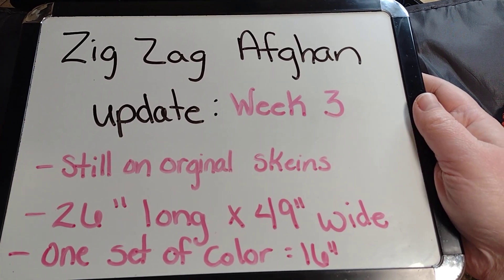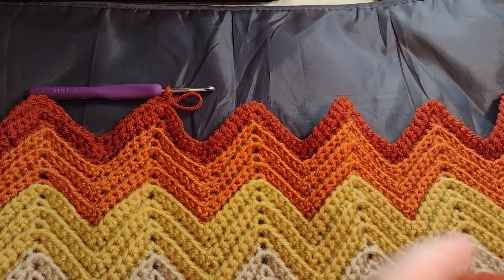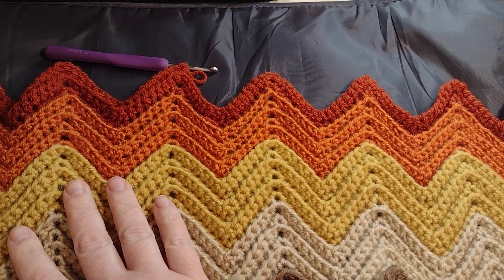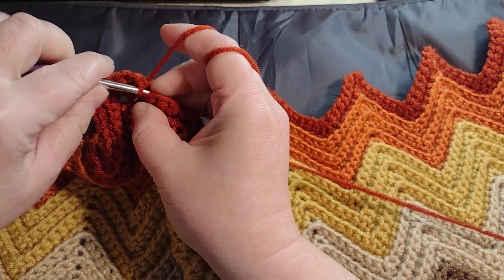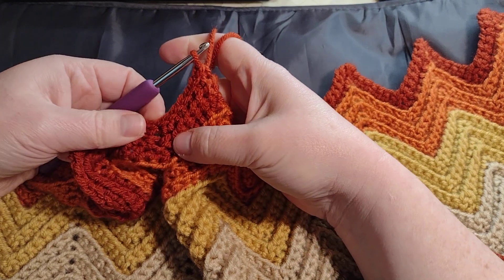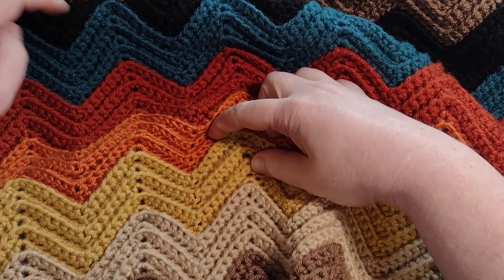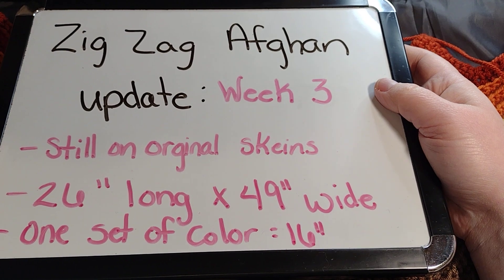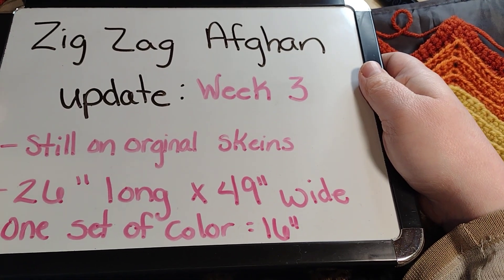zig zag afghan update